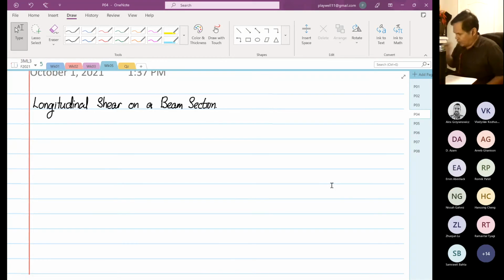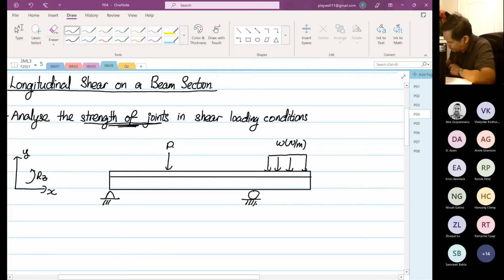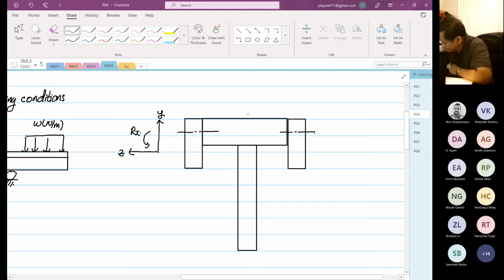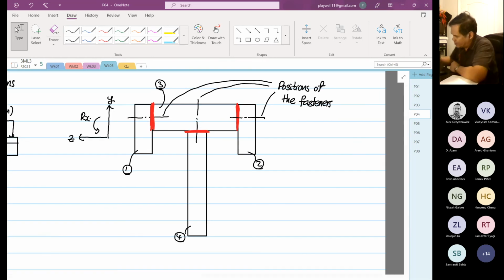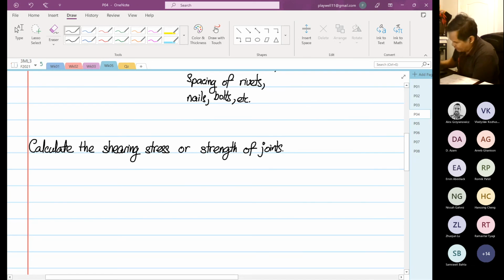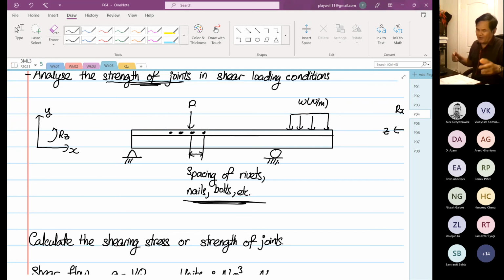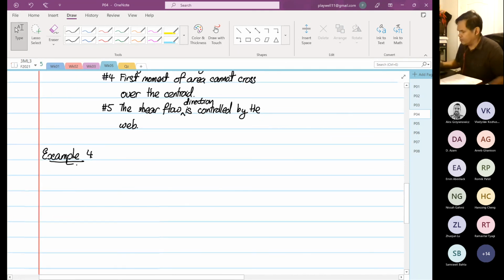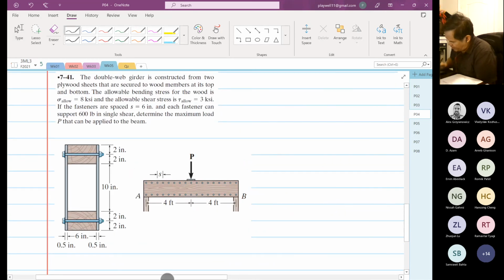Wk05 Thin Wall Long Shear P07